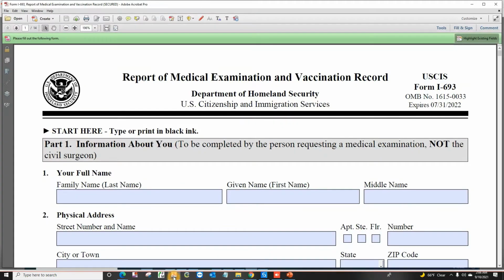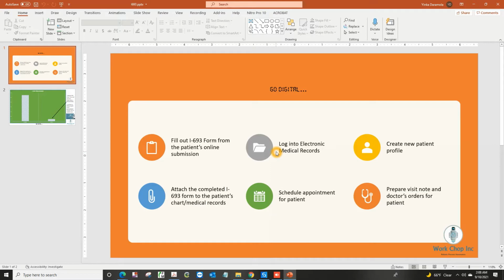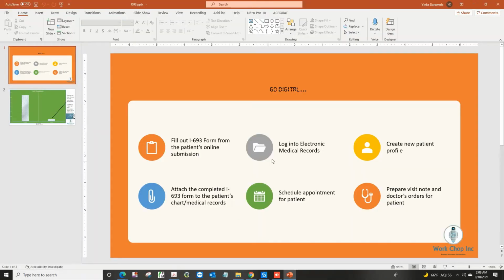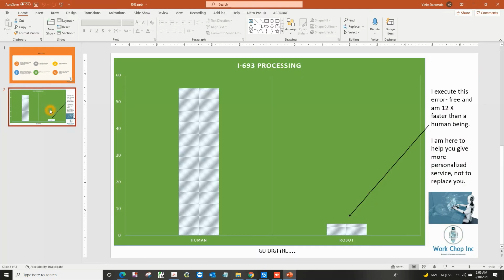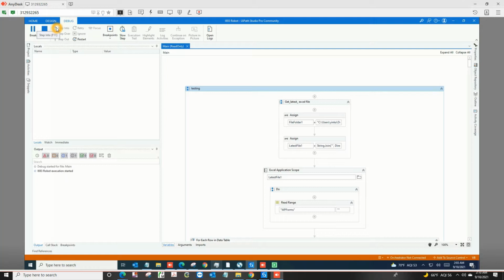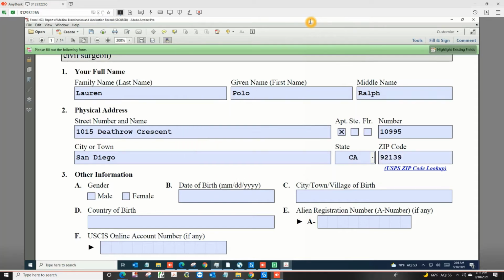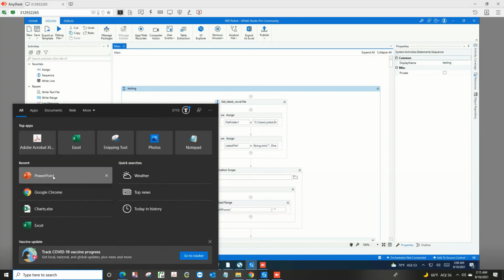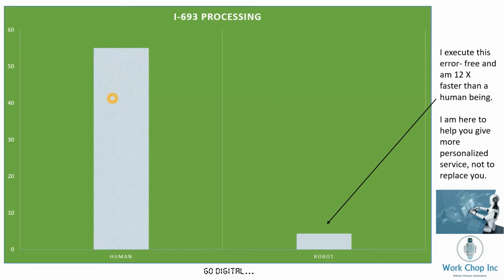Using Robotic Process Automation (RPA) in Healthcare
This video shows how RPA using UiPath technology can greatly enhance service delivery in healthcare. In conducting the Immigration Medical Examination necessary for Permanent Residency, patients have to see a civil surgeon/medical doctor to get cleared. It used to be a nightmare delivering the service. Until RPA. 90% of the process has now been fully automated, increasing production capacity and efficiency in service delivery. The patients are very happy to receive quick service, and nobody has lost their job. Everyone has gained tremendous value using # RPA technology.